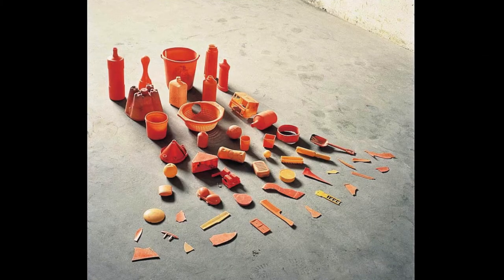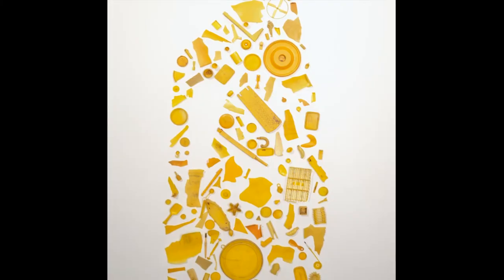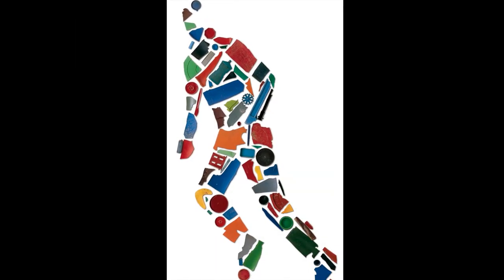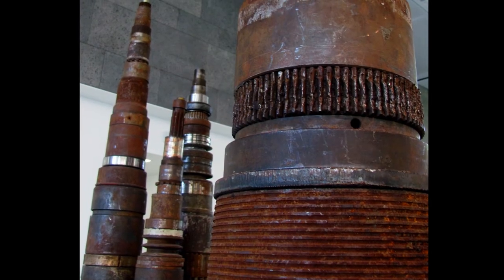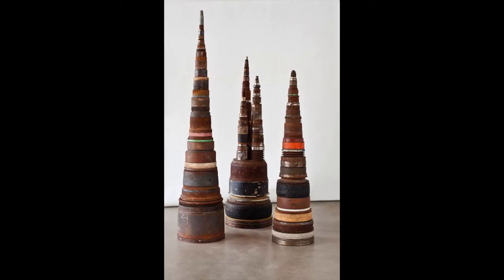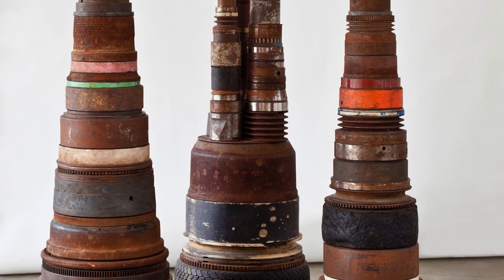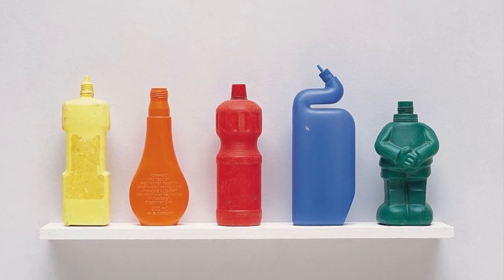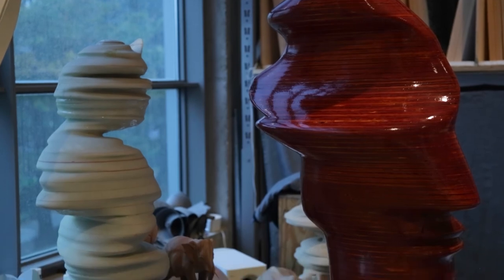Tony Cragg's utilitarian materials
Sculptor Tony Cragg discusses his long-standing interest in plastic, machine parts, and other products of industry. He describes his process of scavenging, stacking, and piling these utilitarian materials to create his striking sculptures.